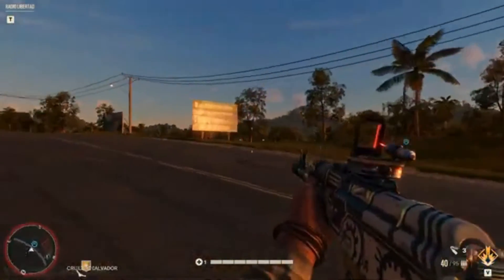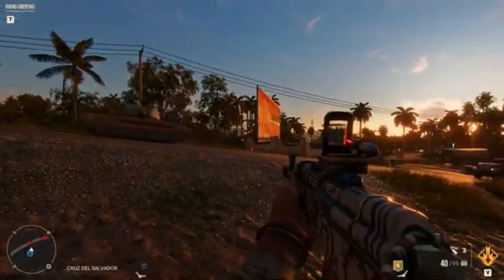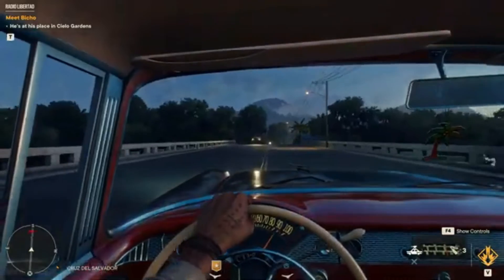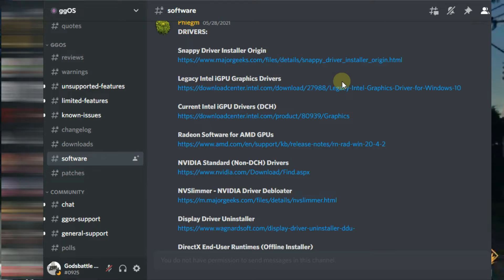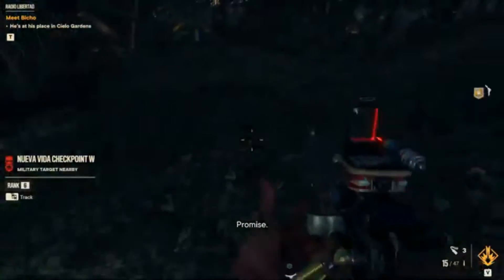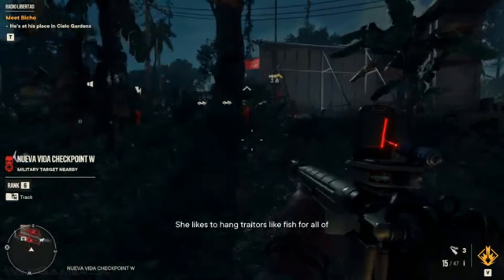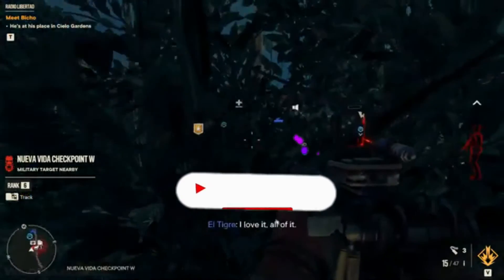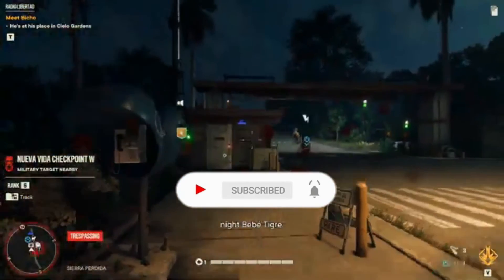BEST Custom Windows 10 ISO - Gaming/Performance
BEST Windows 10 Custom Gaming Operating System!

Hello guys, In this video I will teach you about the custom windows 10 "20H2" gaming operating system with optimization for high-end and Low-end PC or Laptop which is significantly better than every windows 10 port in Gaming, Multi-core processes, and much more situations.

@getggos thanks for approval

[My Video on How to Drive a PC for Gaming - Install Game ready Drivers]

PC Specs:-

Processor(CPU) : Intel(R) Celeron(R) N2920 @1.86GHz~2.00GHz Turbo
RAM : 4.00GB Single Channel (1.89GB usable)
iGPU : Intel(R) HD Graphics
OS : Windows 10 Pro (Custom Edition: ggOS!)

📝PROBLEMS? DROP A COMMENT📝